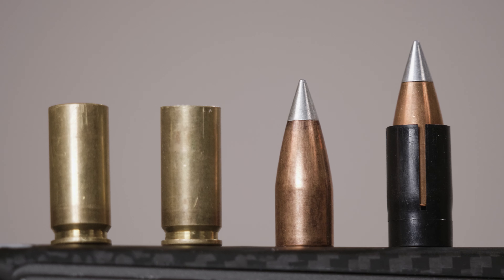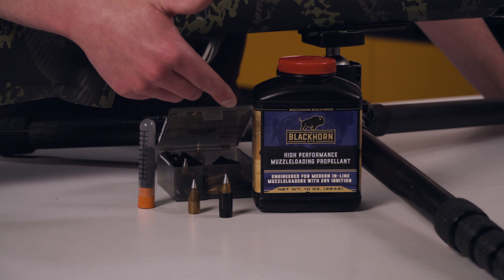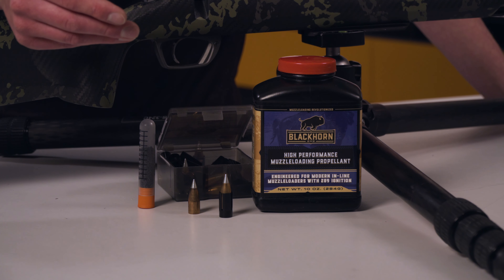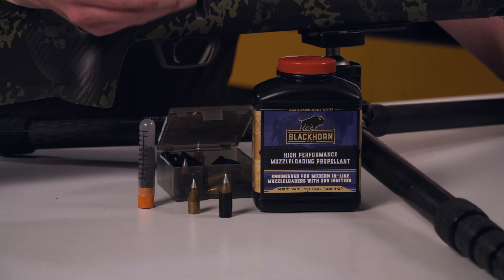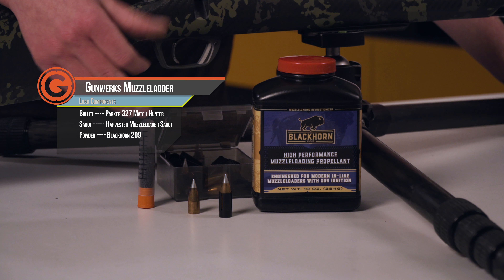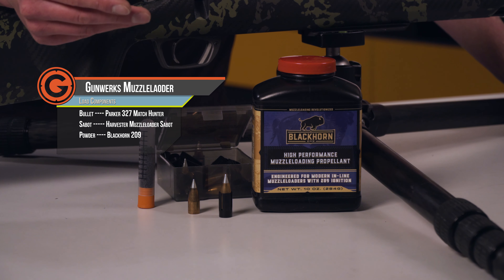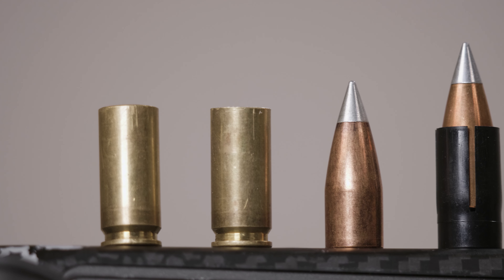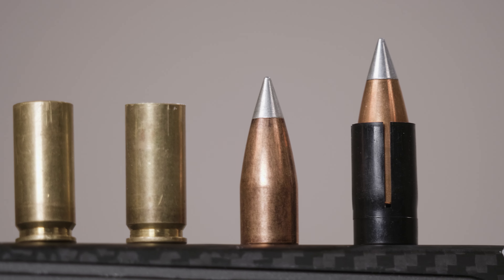Muzzleloader Features | Bullet Load Combination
Gunwerks bullet selection and load combination gets broken down by Bennet Mabee.